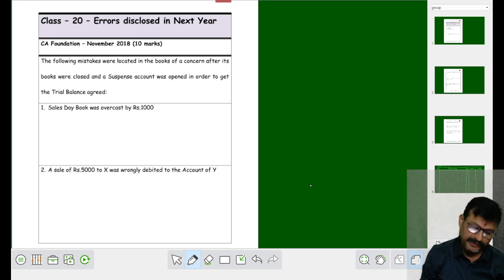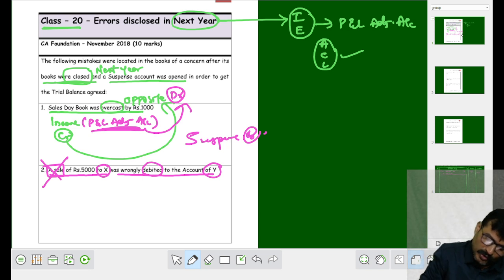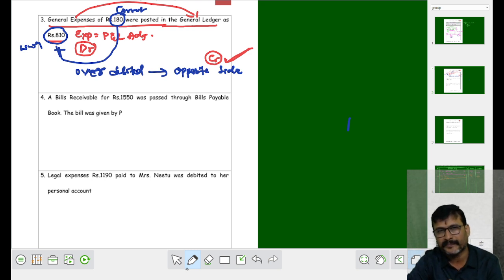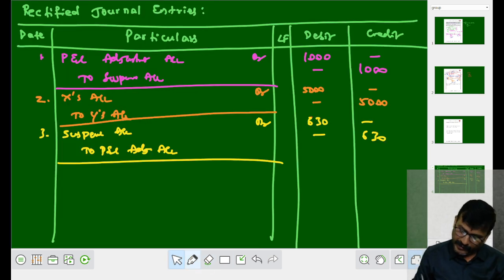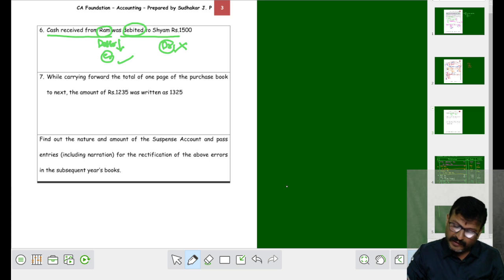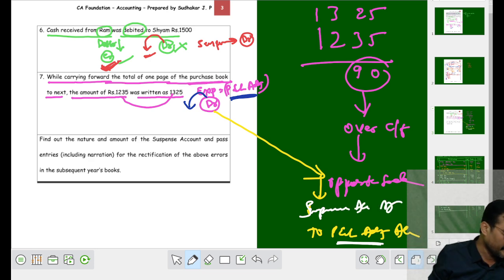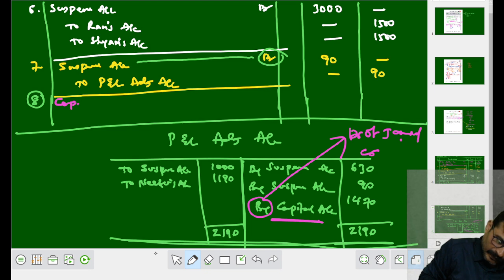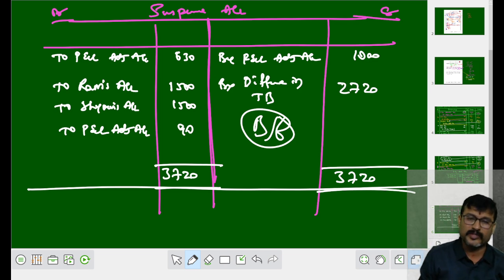Rectification of Errors CA Foundation Class 20 - Errors disclosed in the next year